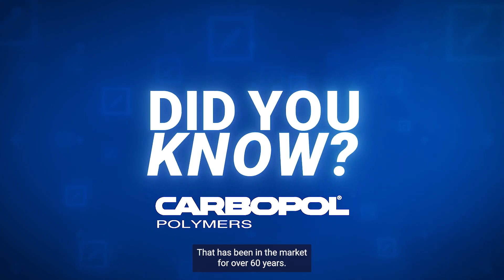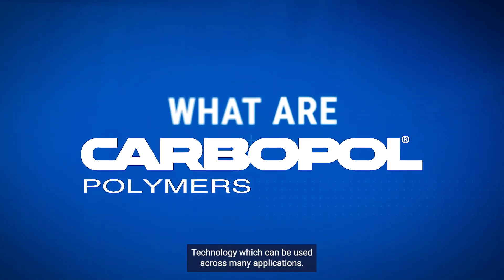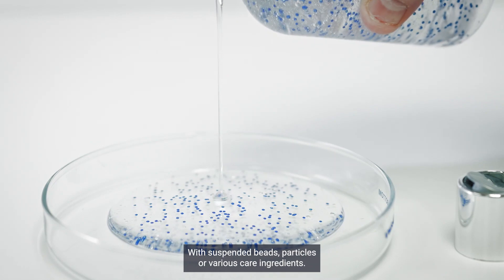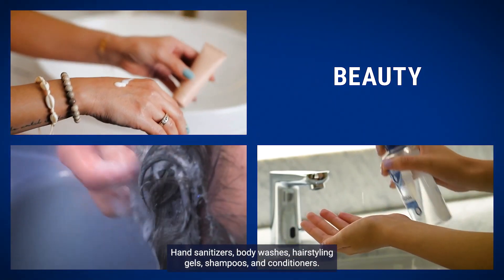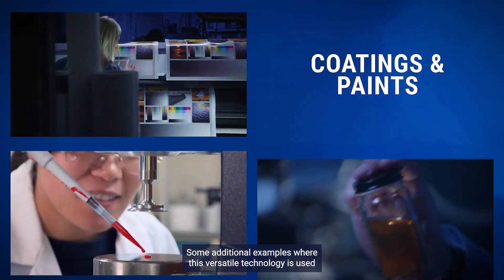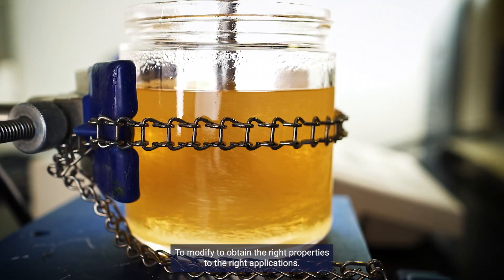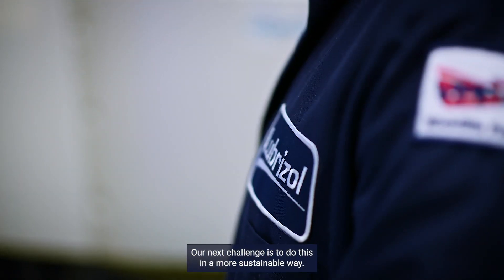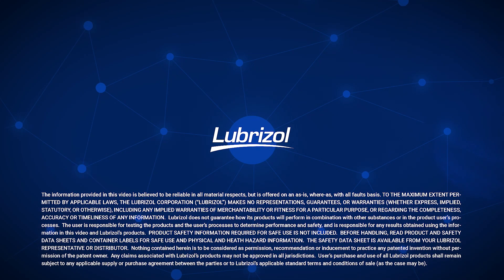Did You Know - Carbopol Polymers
Did you know you interact with one or more Lubrizol technologies daily?

From your hand sanitizer to shampoo, contact lenses, toothpaste, batteries and even liquid laundry detergents, our Carbopol technology can be found in all of these applications.

Curious how Carbopol can be in so many versatile substances?